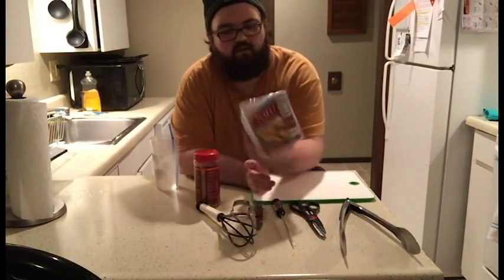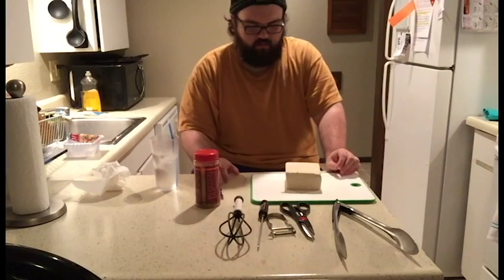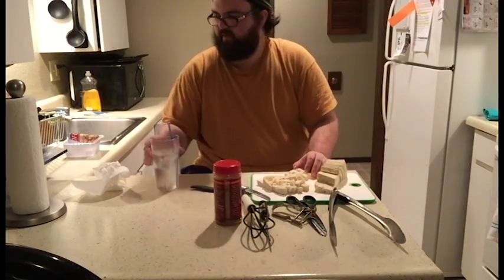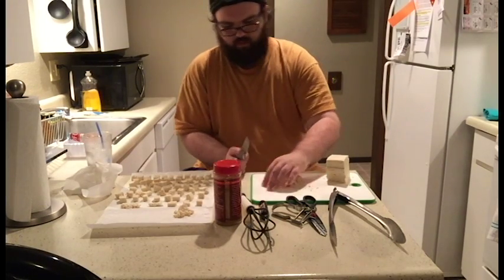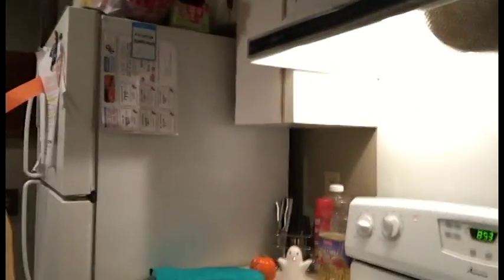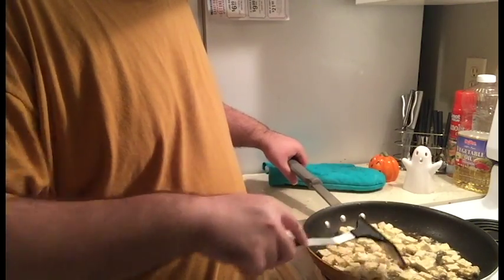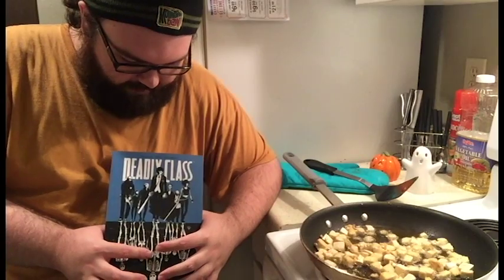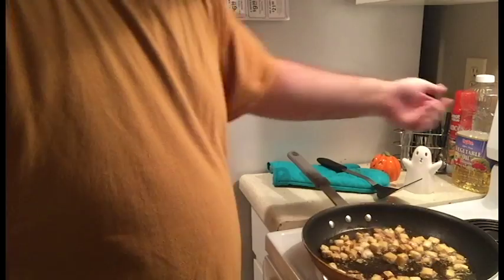Food Revue: Tofu and Deadly Class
The show where I cook poorly and review a thing.